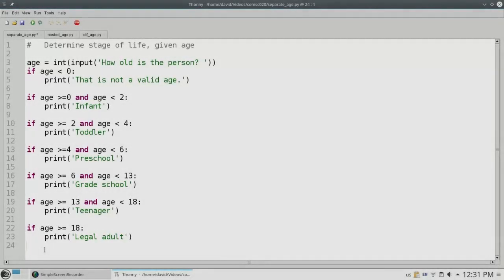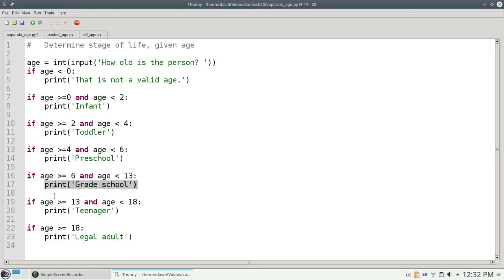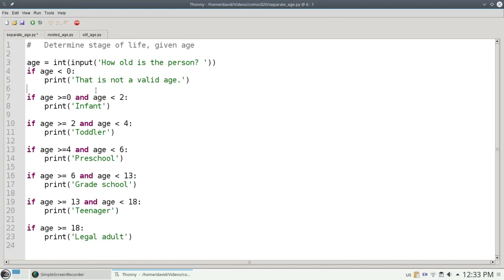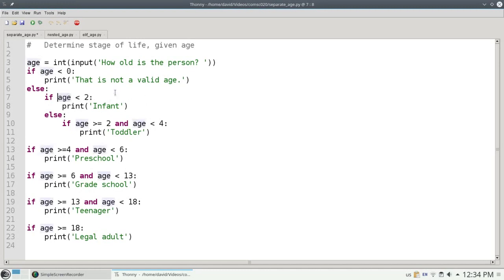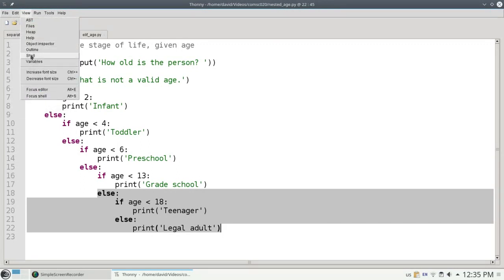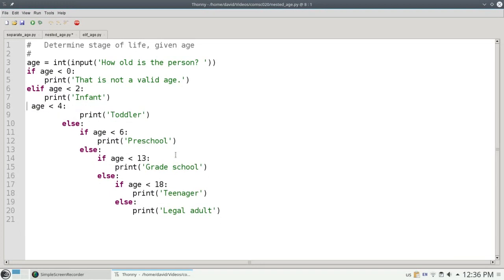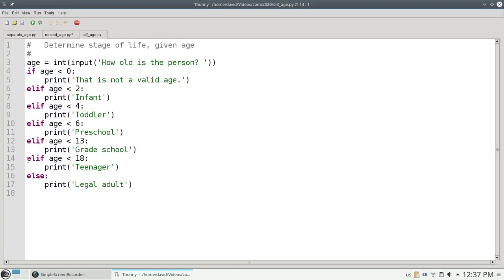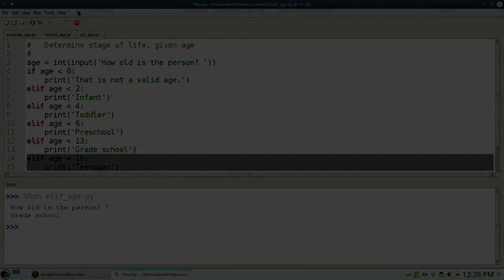Chapter 7: Using elif for a chain of conditions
If you are testing similar conditions and finding yourself writing a lot of else-if pairs, you can combine them to elif and save yourself some typing and make your code more readable as well.